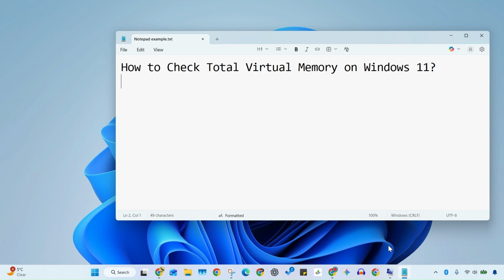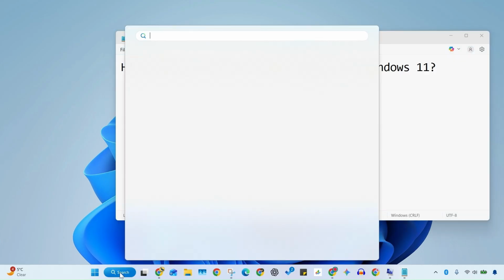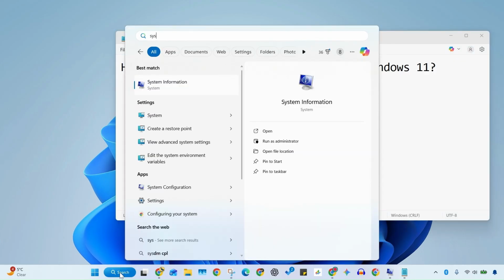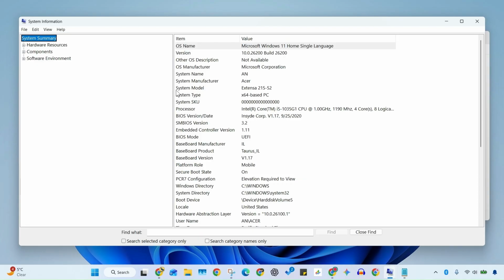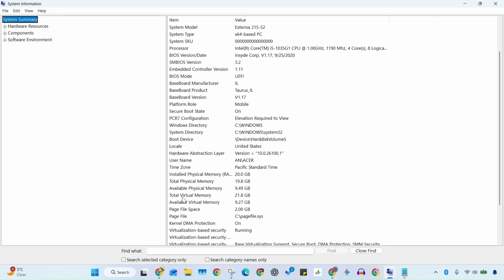How to Check Total Virtual Memory on Windows 11 | Windows Tech Tips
Want to know how much virtual memory your Windows 11 PC is using? In this quick tutorial, I show you exactly how to check total virtual memory using built in system settings.

Virtual memory combines your physical RAM with disk space to help Windows run apps smoothly when memory usage gets high. Knowing where to find this info can help with troubleshooting slow performance, app crashes, or system stability issues.

This guide is beginner friendly and works on all Windows 11 laptops and desktops.